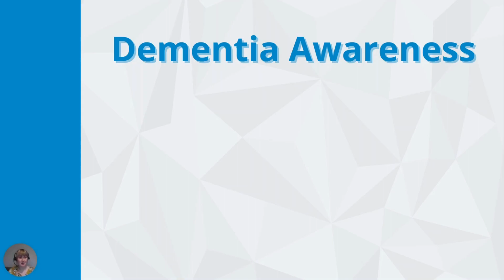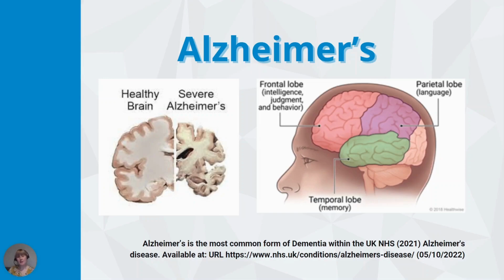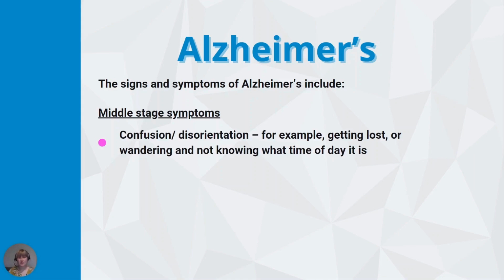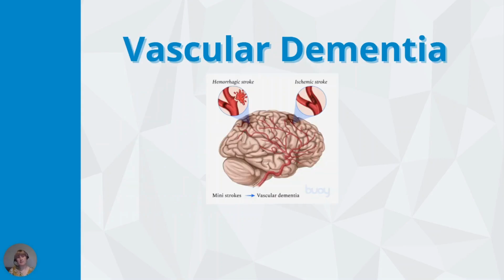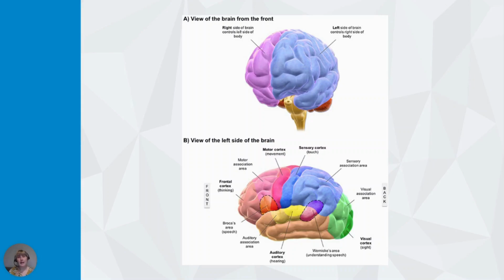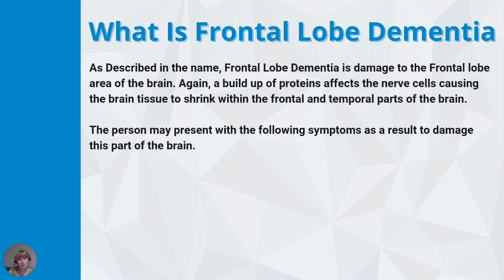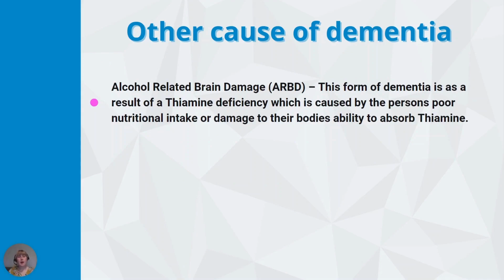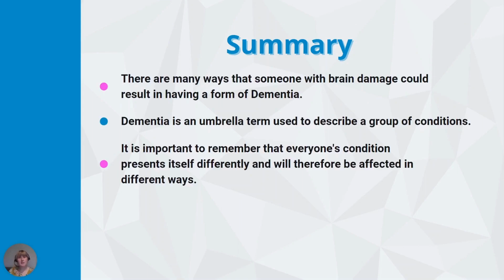Dementia Awareness Webinar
What is Dementia?

​In this webinar, we discuss the condition Dementia including the anatomy and physiology in relation to the different forms of Dementia and how they vary in symptoms.

​To find out more about what courses we have to offer, click the

If you're interested in working for a Company that care, visit H1 Healthcare's and click "Join H1 Healthcare" in the top right!

Presented by Shona Karppa
Edited by Marketing Team
Approved by Clinical Team